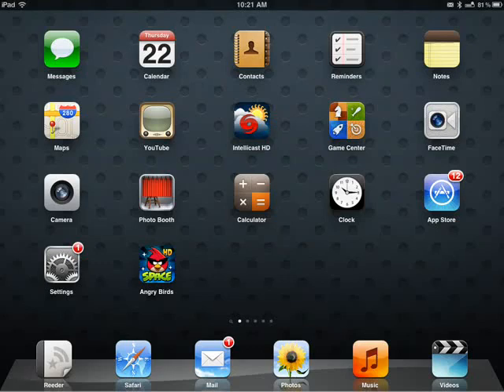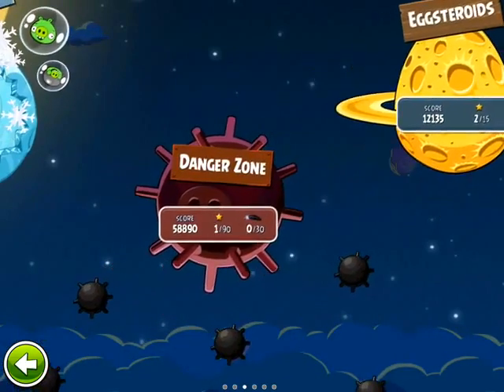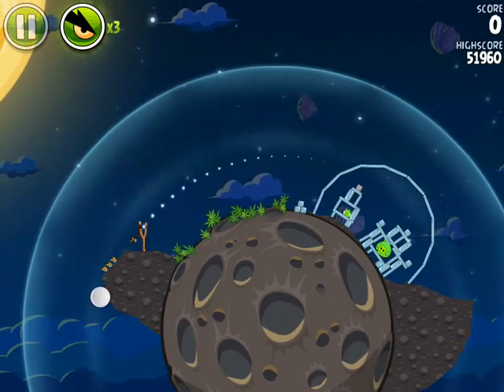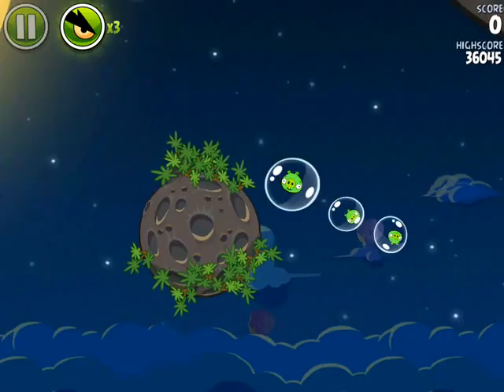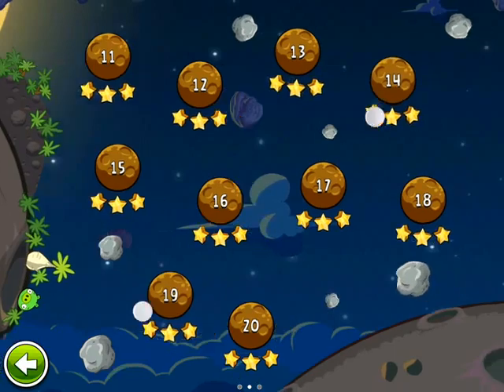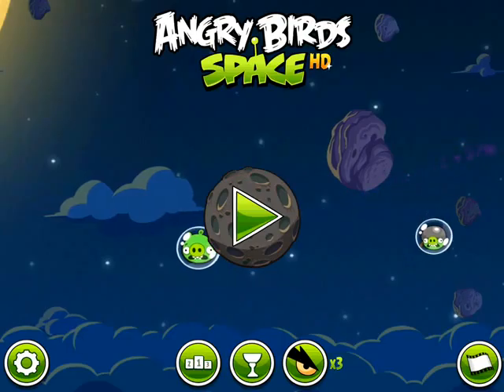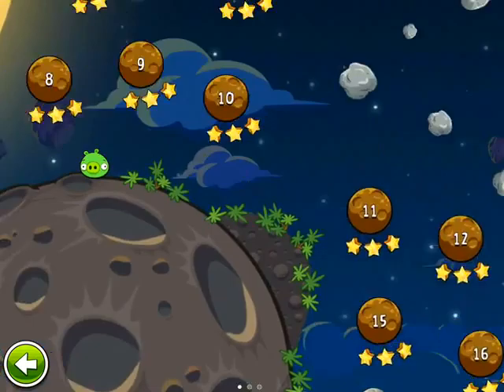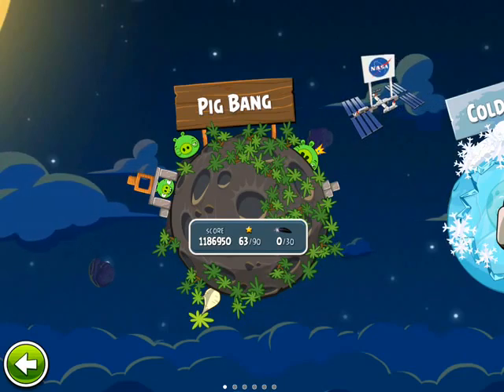Angry Birds Space gameplay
Gameplay angry birds:space - its very fun and interesting video game of all part's Angry Birds. In thith video you can see game process Angry Birds Space